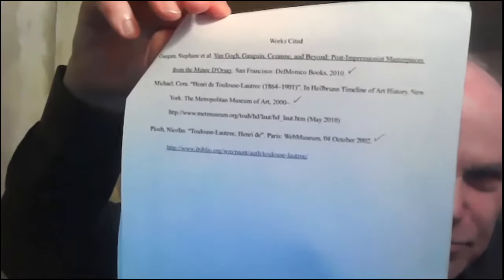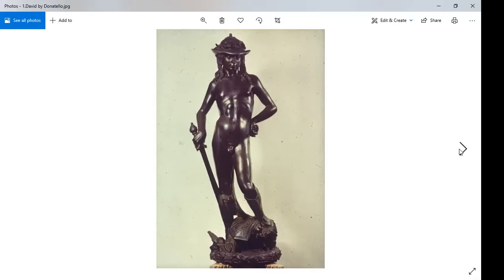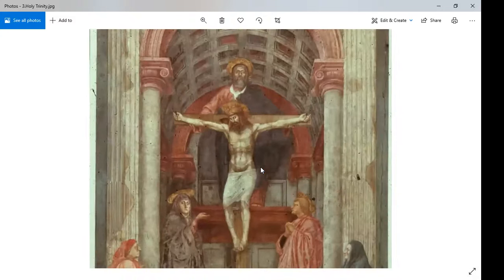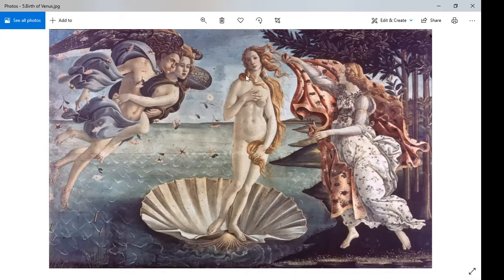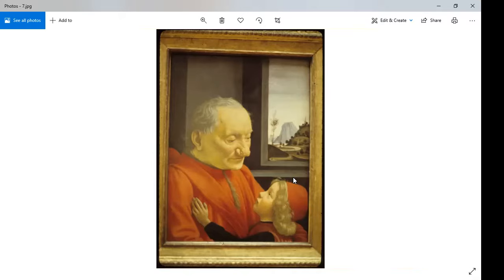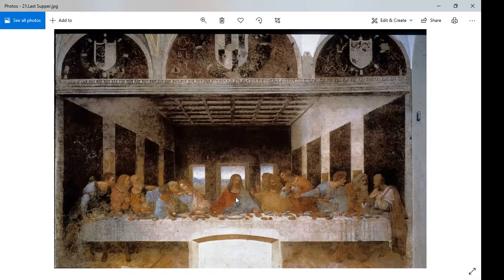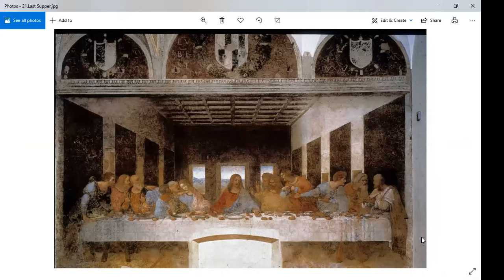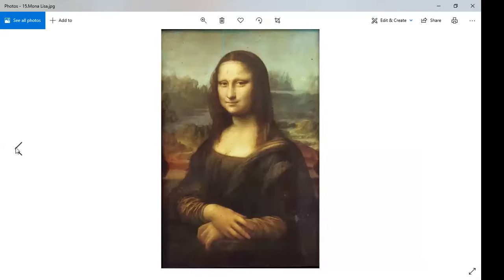Art 1.2; Week Three: High Renaissance Art